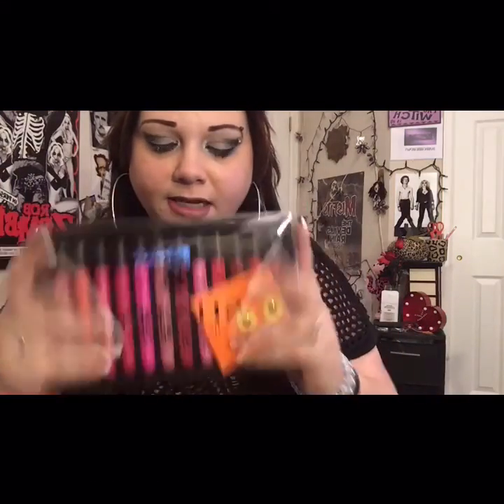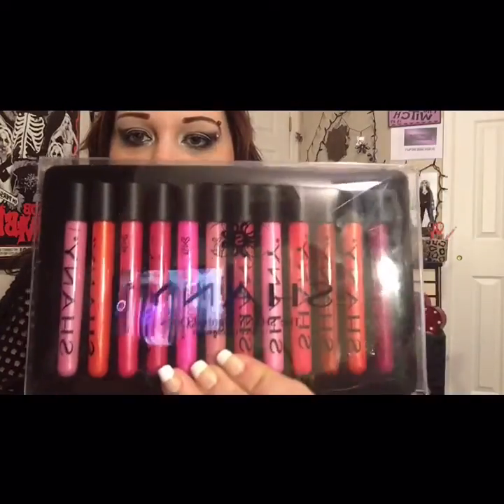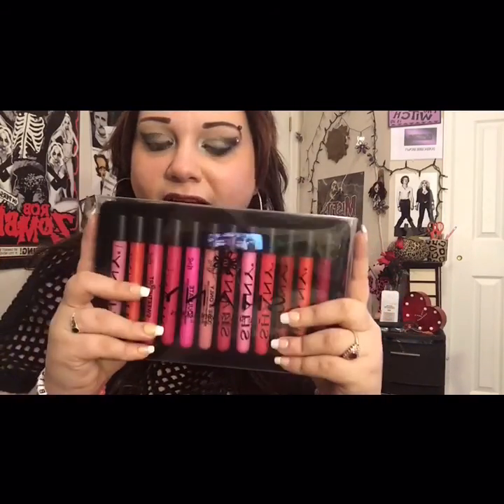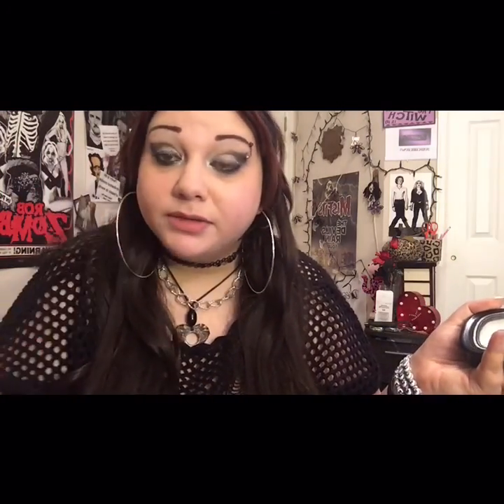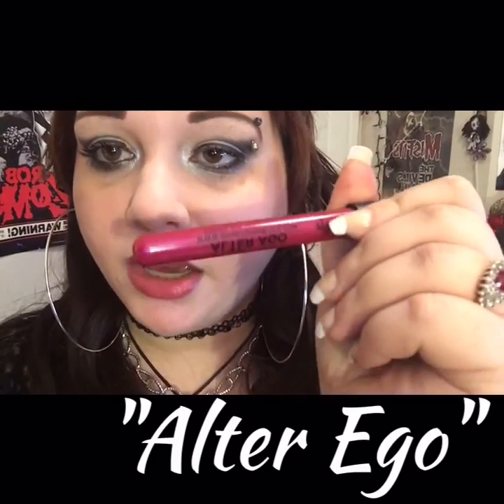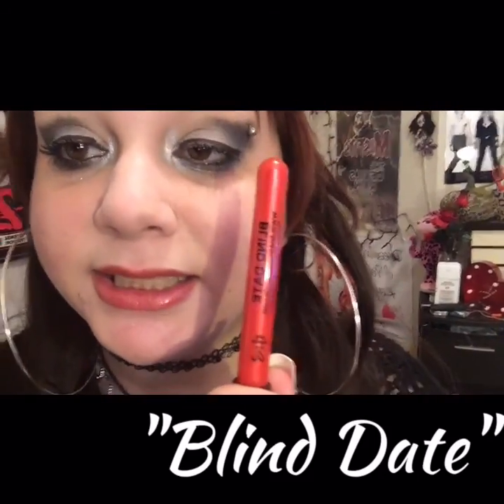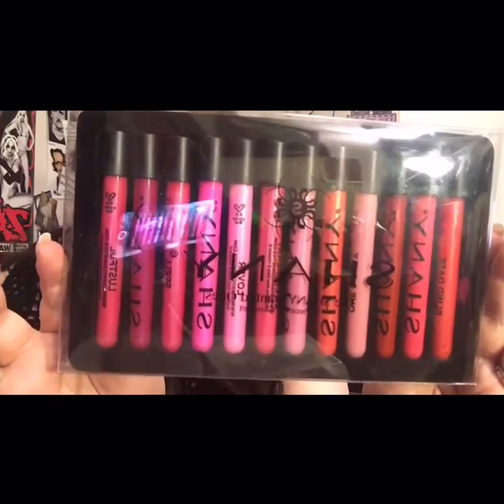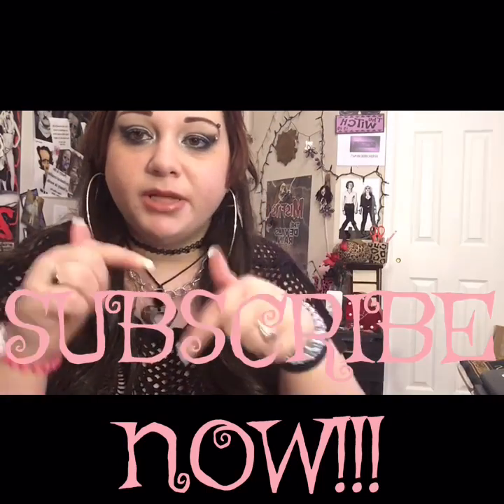SHANY "The Wanted Ones" Full Lipgloss Set LIP SWATCHES and FIRST IMPRESSION/REVIEW || Its Blaize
It's time for another addition of the Swatch pit with blaize! This video is the full set of the Shany "the wanted ones" lipgloss set! So this is a full lip swatching video and I give my first impression and review over all of these products!

SHANY The Wanted Ones 12 Piece Lip Gloss Set with Aloe Vera and Vitamin E